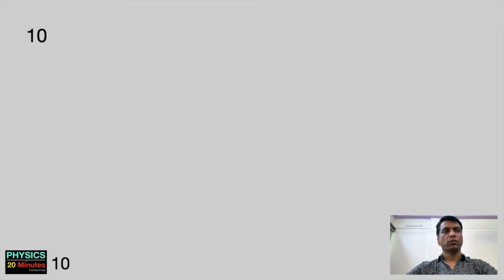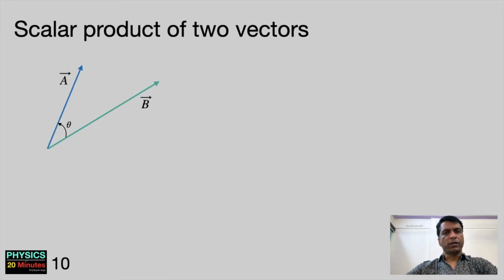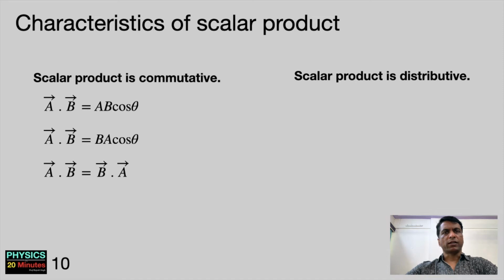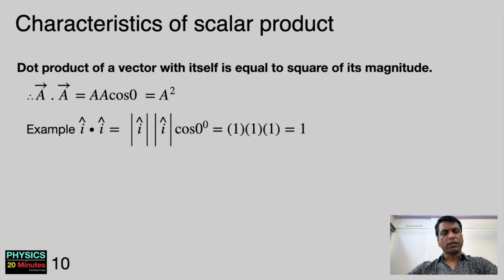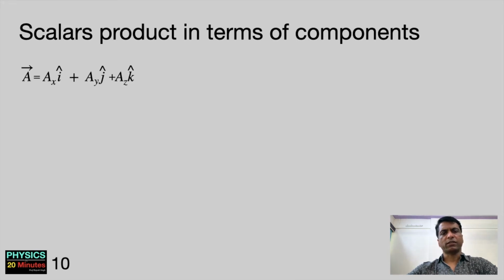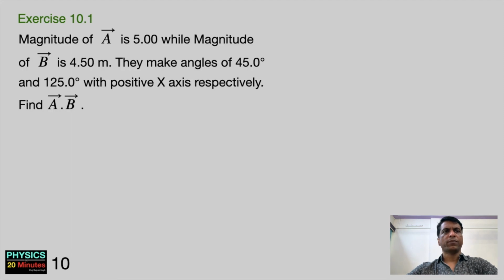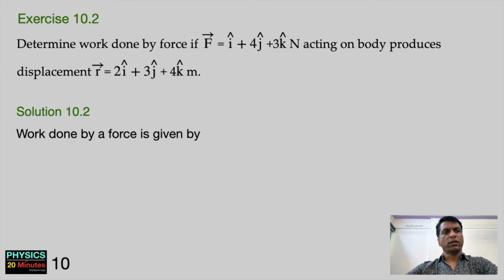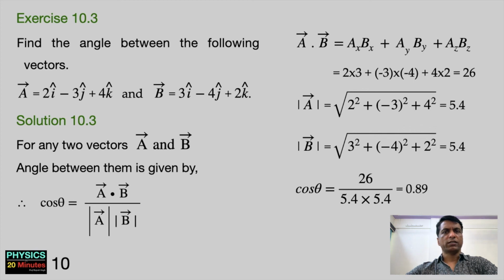10 Scalar or dot product of two vectors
In this video we will learn about scalar or dot product of two vectors.